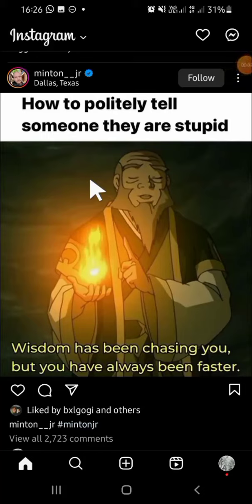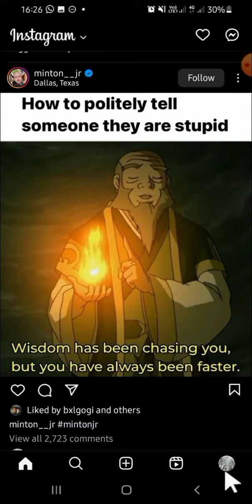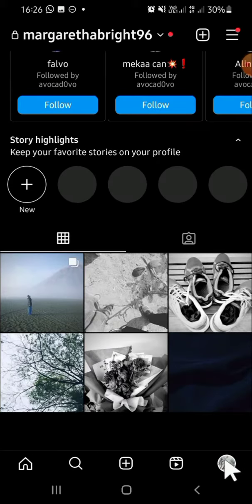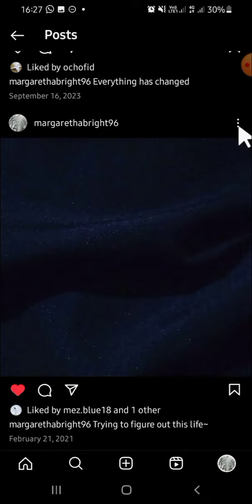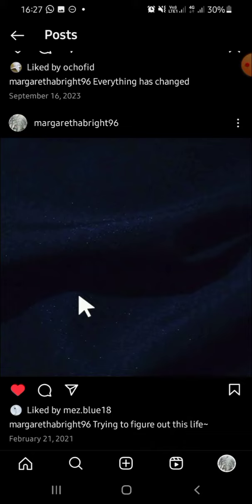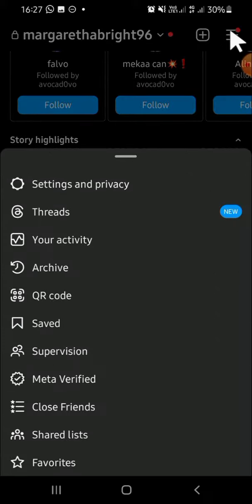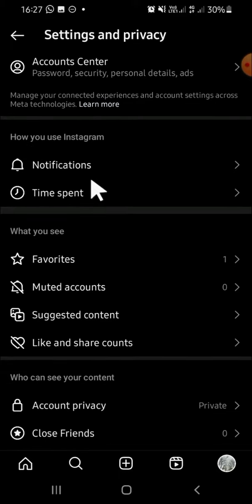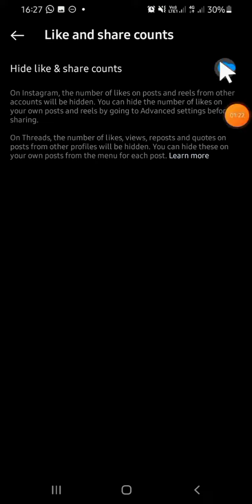👍 TECH TIPS: How to Hide Likes on Instagram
Curious about maintaining a bit of privacy on your Instagram account? In today's tech tips tutorial, we've got you covered with a step-by-step guide on how to hide your likes on Instagram. Whether you're looking to keep your activity discreet or simply exploring Instagram's privacy features, this tutorial is your go-to resource.